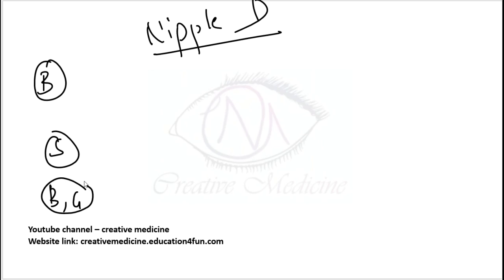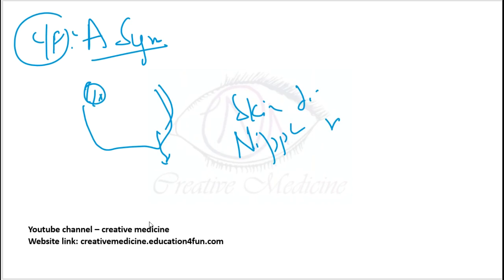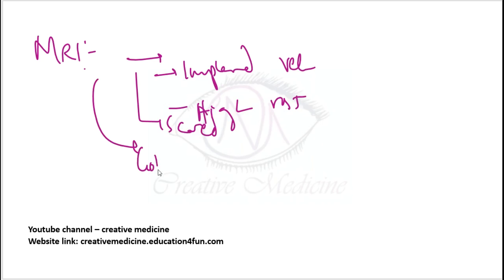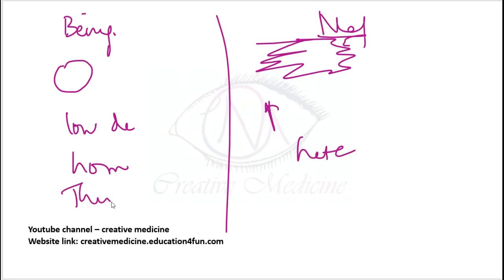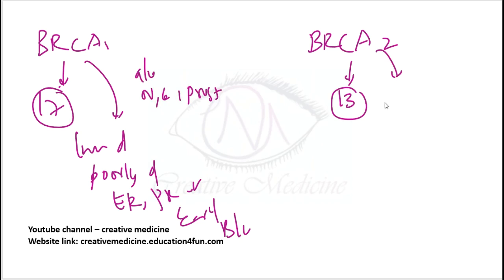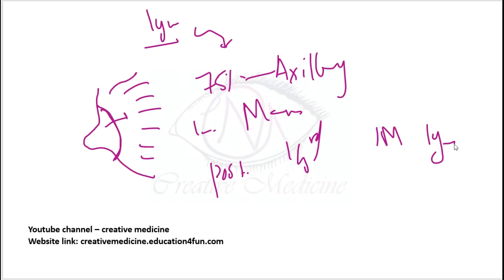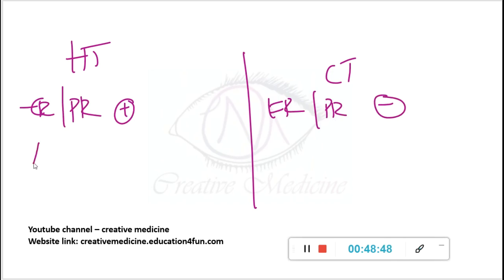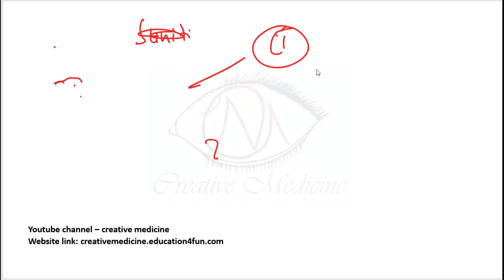breast revision surgery mp4